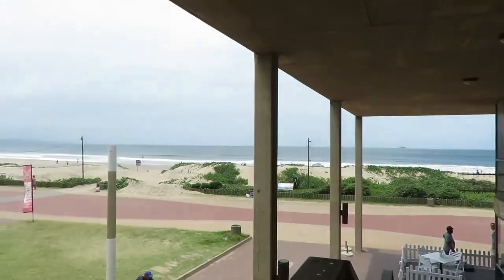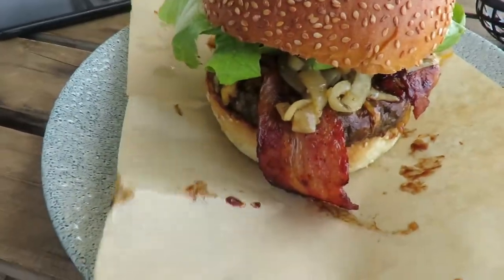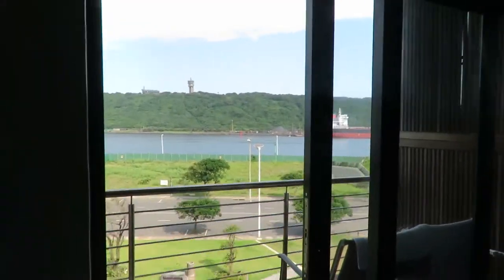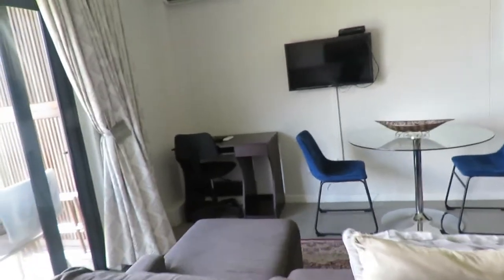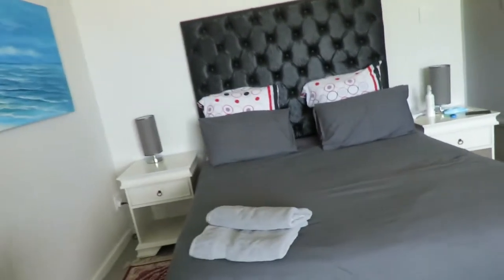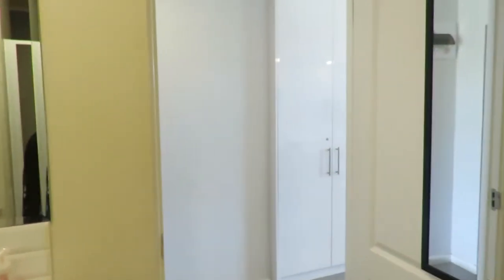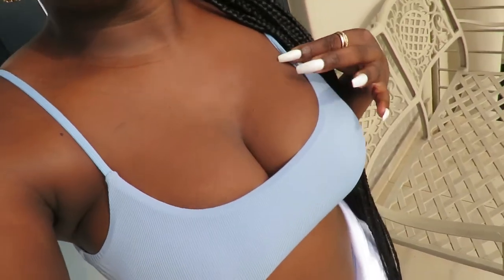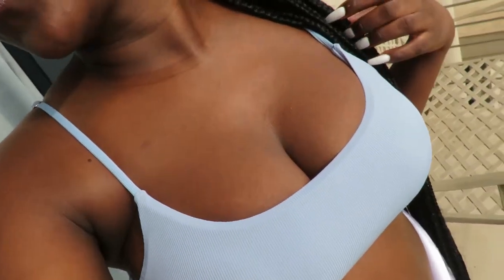Durban vlog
Spend a few days with me in Durban | Anza-Tshilidzi ||Vacation

Vacation in Durban| Hot Girl Summer Vibes
Hey loves today I am bringing you guys my vacation in Durban, I hope yo enjoy this video and coming with me to see this beautiful place in South Africa.

I hope you are having fun with your friends and family over the holiday season. I love you very much